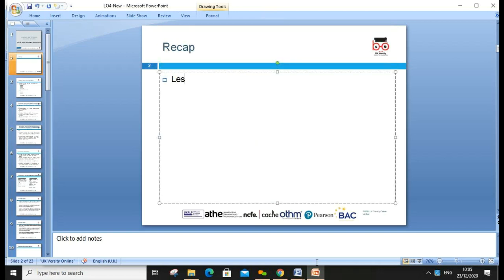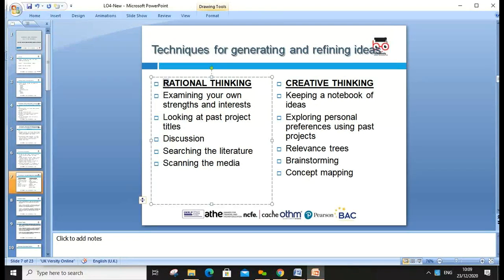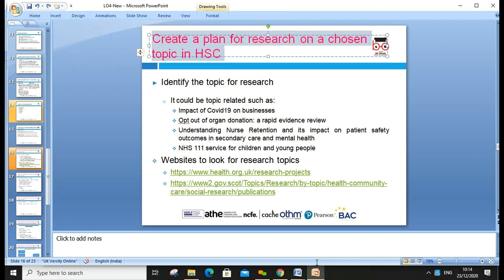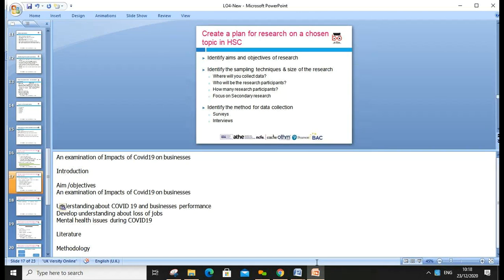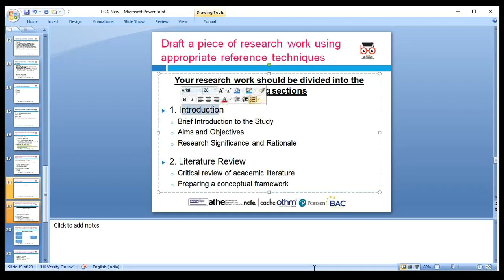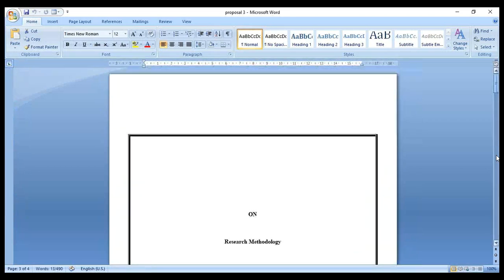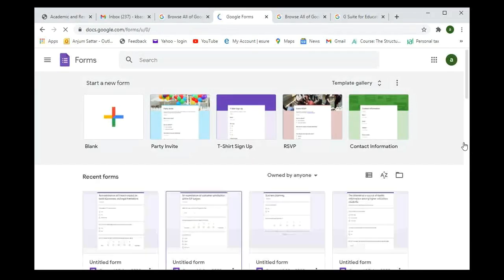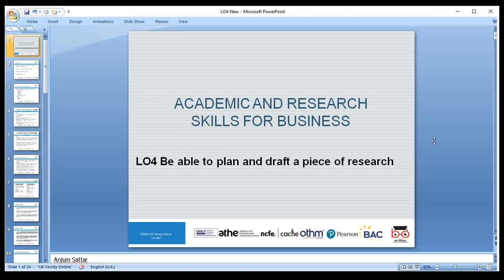ATHE L3 ARS LO4 2020 12 23